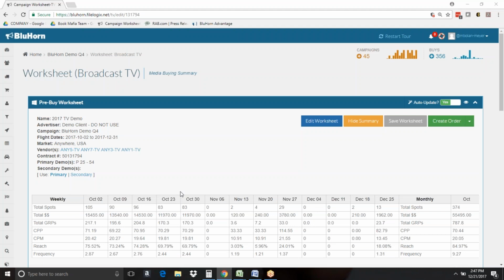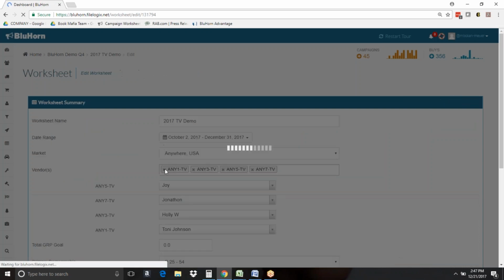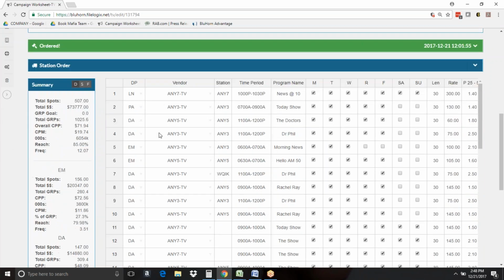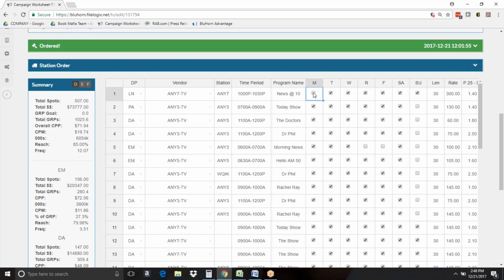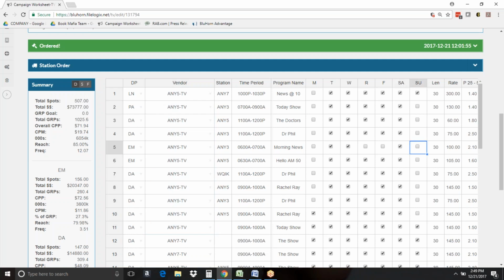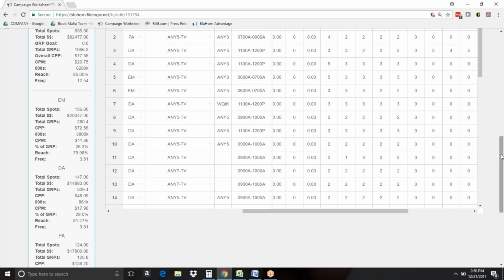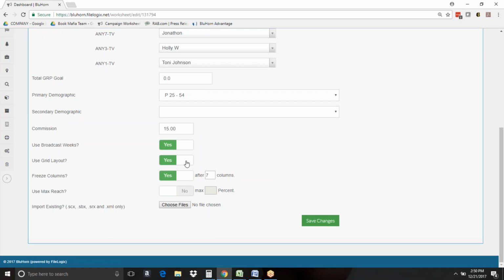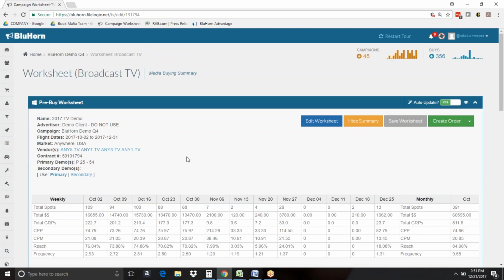Grid System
See our easy-to-use Grid System.  This feature transforms your worksheet into a cell-based grid that allows easy batch edits and drag and drop abilities.